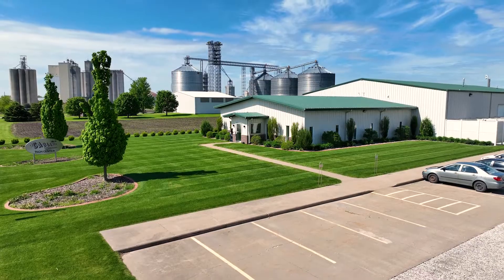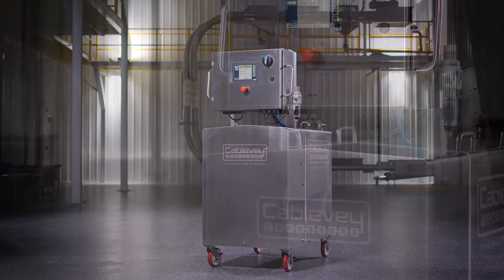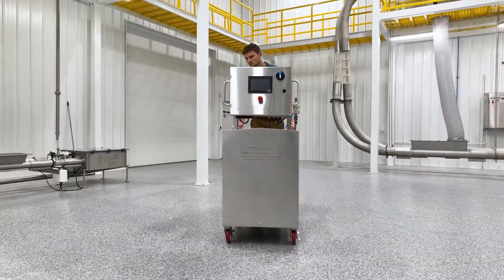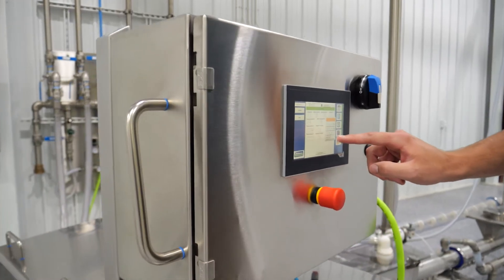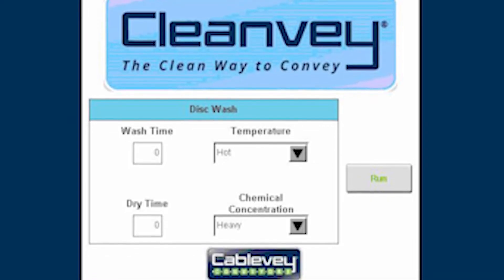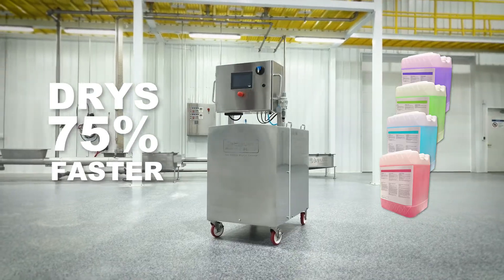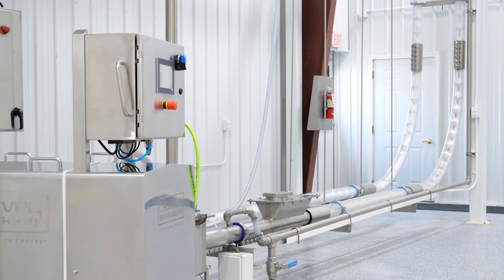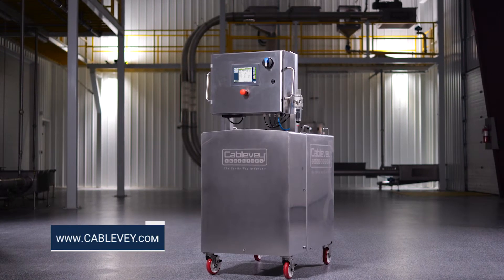Introducing Cablevey Conveyors Clean-In-Place - Cleanvey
Cablevey Conveyors are designed to be the sanitary solution for your conveying needs. Product is moved in an enclosed system to eliminate the mess seen with non enclosed systems. All conveyors are designed to be cleaned without any disassembly needed. All conveyors are made out of chemical
resistant materials (stainless steel or CVT). All systems are easily customizable to be wet or dry cleaned depending on the needs of the customer.

As if everything we already provide for clean in place conveyors wasn’t enough the Cablevey Conveyor’s Team is always looking for ways to improve the product and make our customers lives easier. In accordance with this, we will be releasing a Clean in Place (CIP) cart for our systems in 2023. Some key features of this cart are below.

• Automate the wet cleaning process. Getting rid of some manual labor and reducing the risk of improper cleaning.
• Data logging all critical information. Easily and hassle-free store cleaning times and key cleaning measurements (temperature, water used, chemicals used, etc).
• Store and use cleaning recipes for multiple systems that can be implemented by a touch of a button.

Cablevey tube conveyor uses have spanned the globe to convey almost 1,000 types of materials in over 66 countries. Our equipment services many of the largest food processing companies in both the United States and abroad.